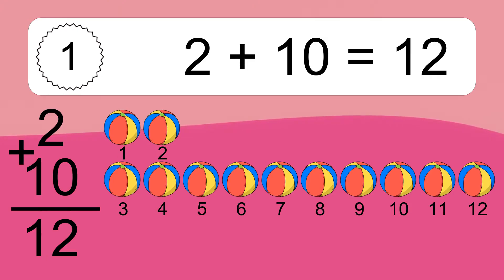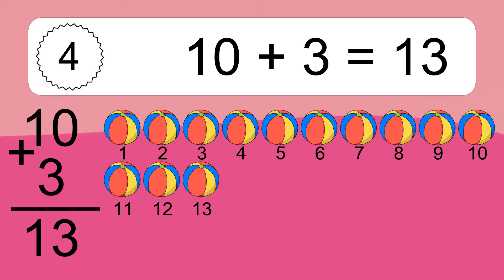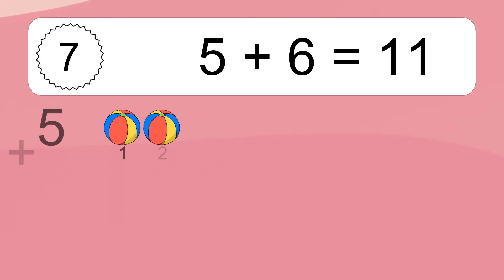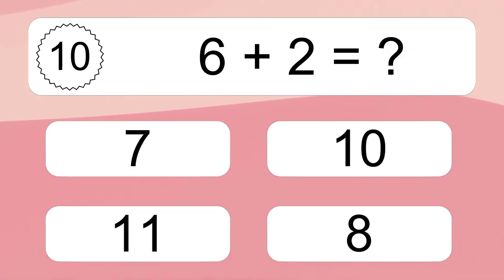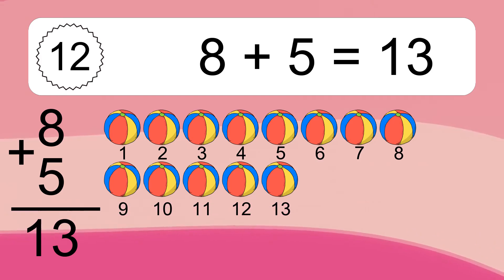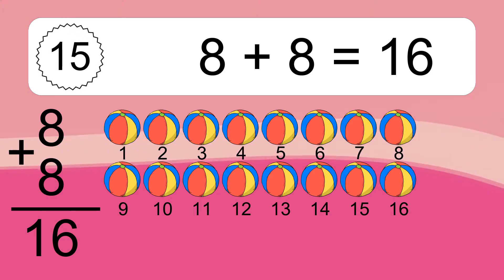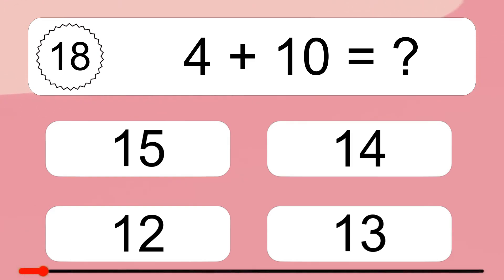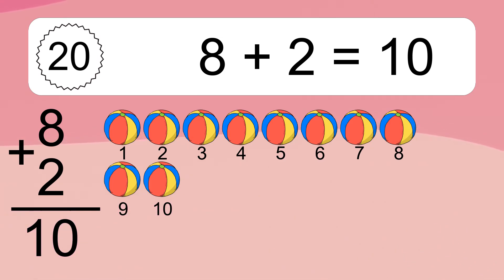20 Addition Quiz Exercises for Kids